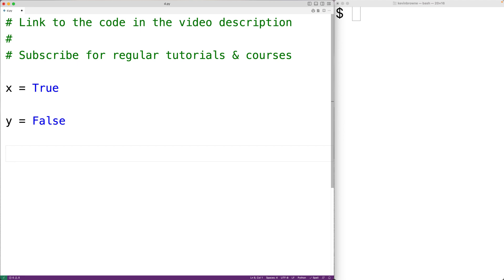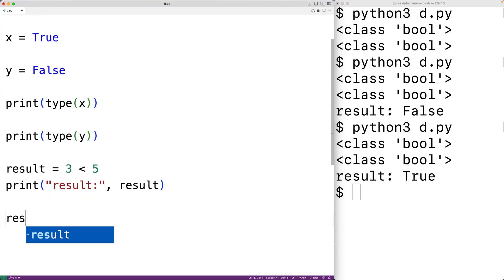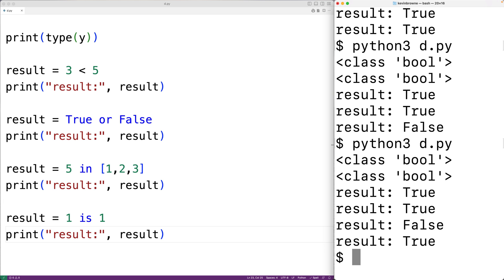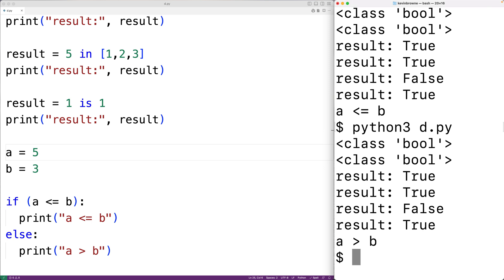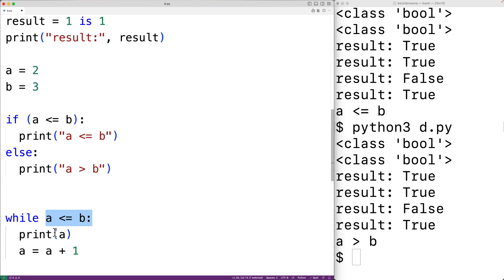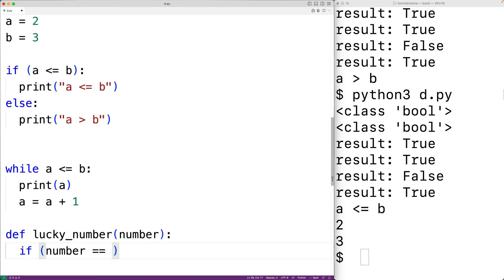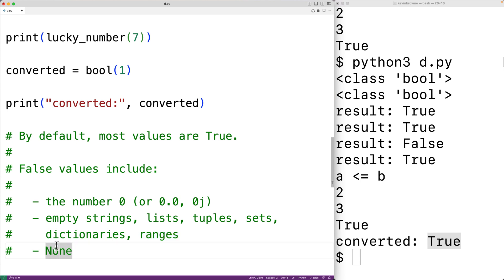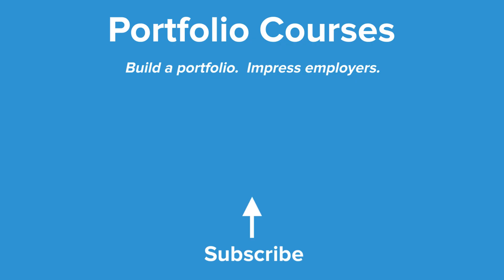Booleans | Python Tutorial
How to use boolean data type values in Python.  Source code to build a portfolio that will impress employers!